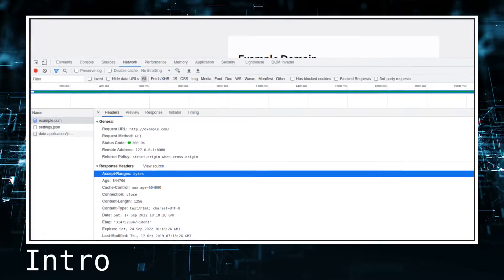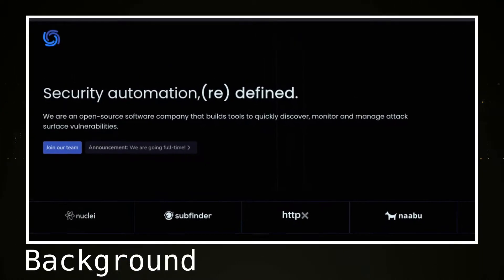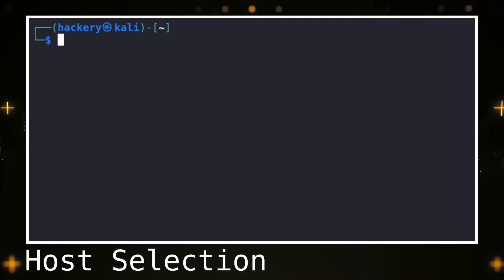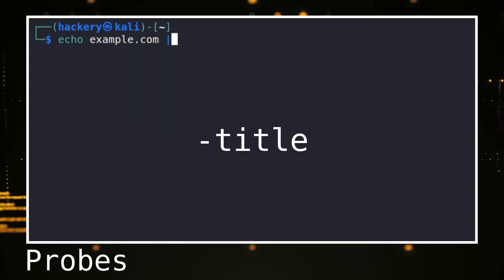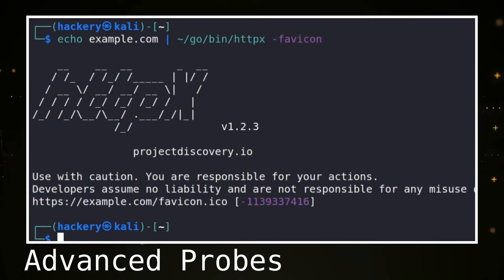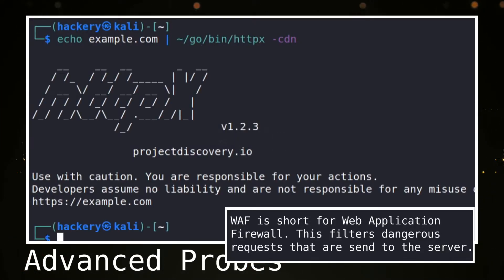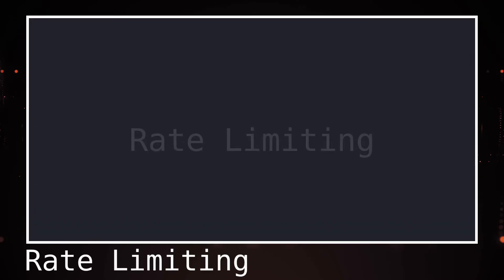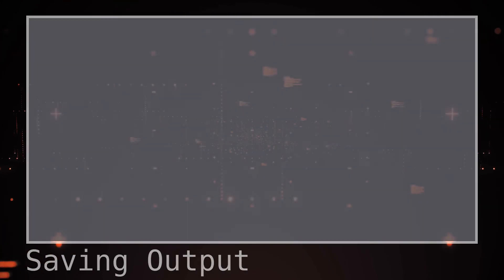HTTPX a fast multi purpose HTTP toolkit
Used by bug bounty hunters to parse and compare HTTP responses from web servers. HTTPX allows bug bounty hunters to quickly filter information that is send to a user during interactions with a web server. Items such as headers, word count, favicon hashes, status codes can all be easily parsed.

This video is part of the hacking tool tutorial series in which we quickly teach you basic and advanced usage of hacking tools and tricks that are commonly used in penetration testing or red teaming.

Learn practical bug Bounty hunting, penetration testing,  procedures, lingo other cybersecurity related topics.